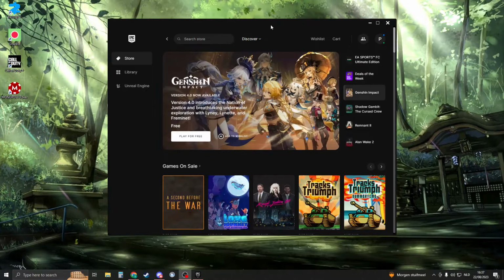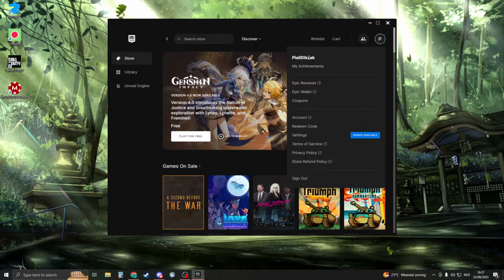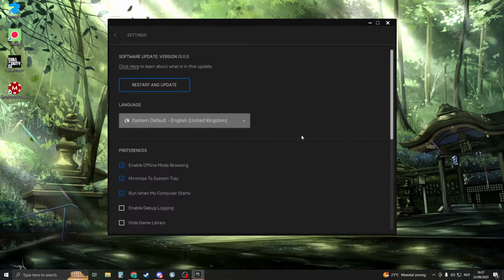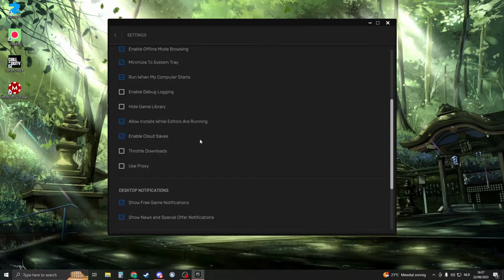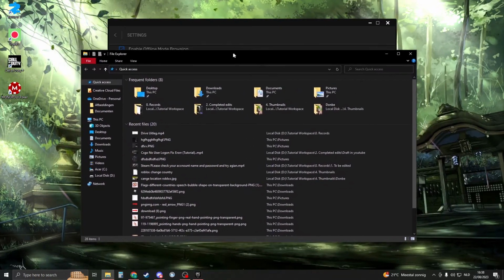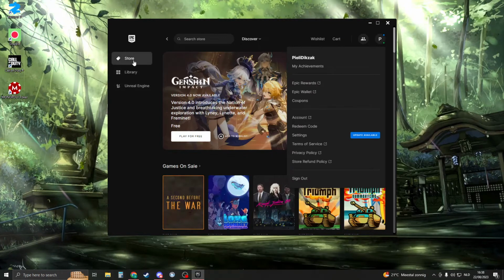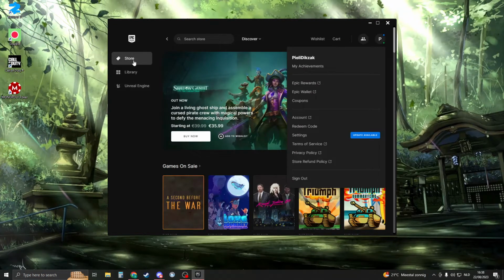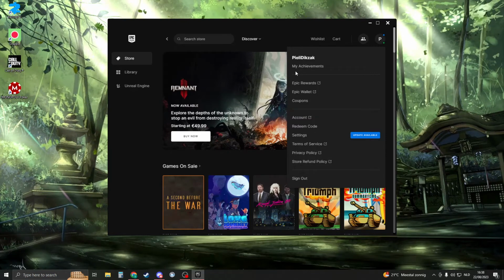How To Enable Epic Games Cloud Saves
Worried about losing your game progress or want to seamlessly switch between devices? Enabling Epic Games Cloud Saves is the answer! In this quick tutorial, we'll show you how to safeguard your game progress by using the Epic Games cloud save feature.

🌩️ What You'll Learn:

Accessing the Epic Games Launcher.
Enabling cloud saves for your games.
Syncing game progress across multiple devices.
Troubleshooting common cloud save issues.
Take control of your game progress and play with peace of mind. Epic Games' cloud save feature ensures your hard-earned achievements are never lost.